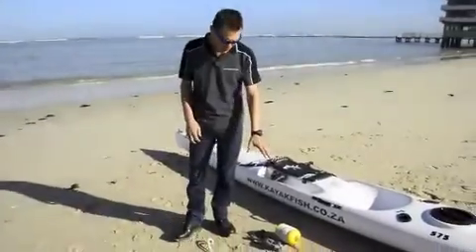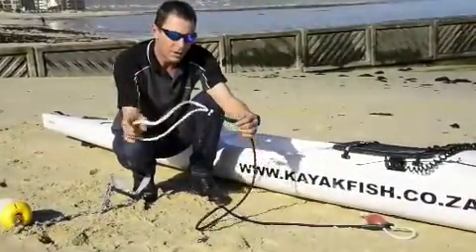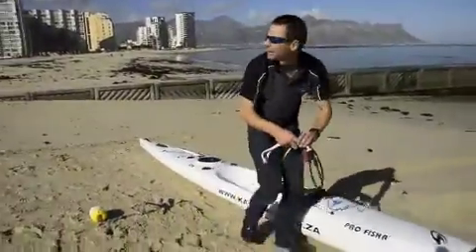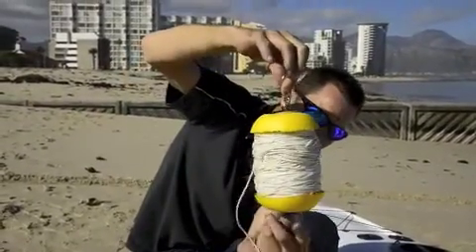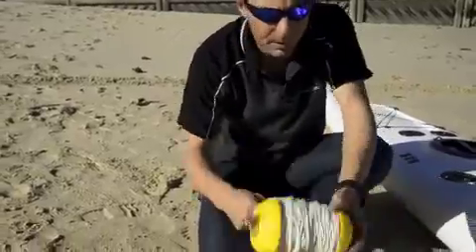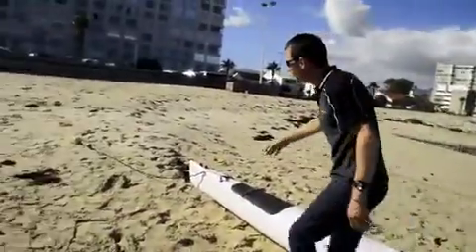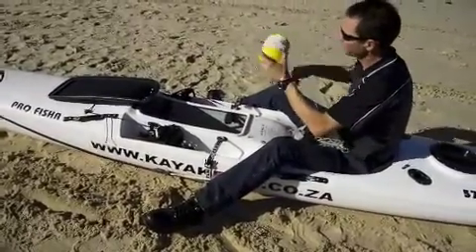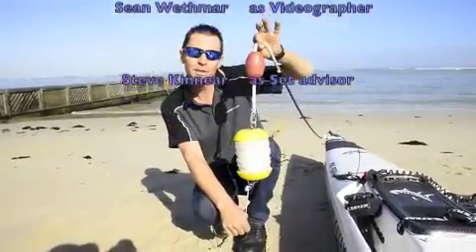Kayakfish anchor system Mobile